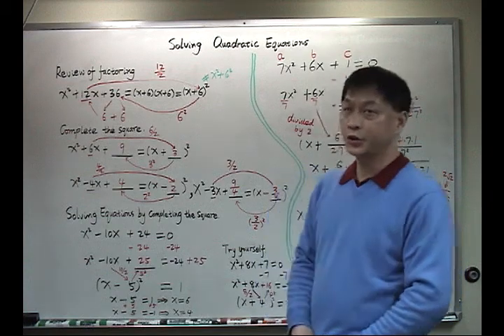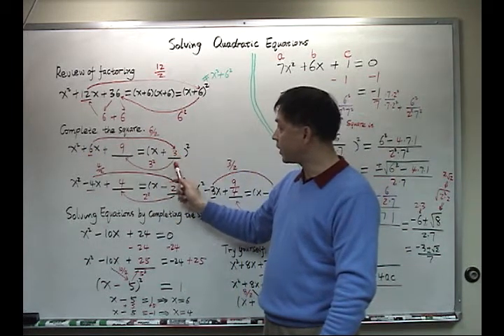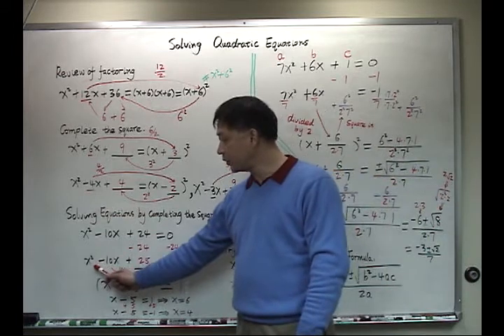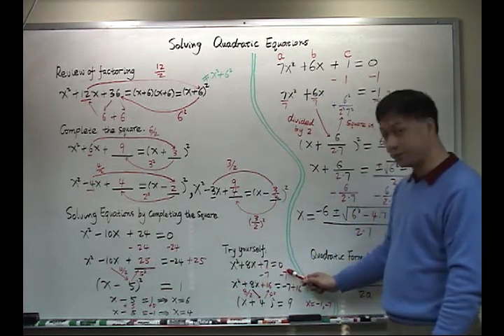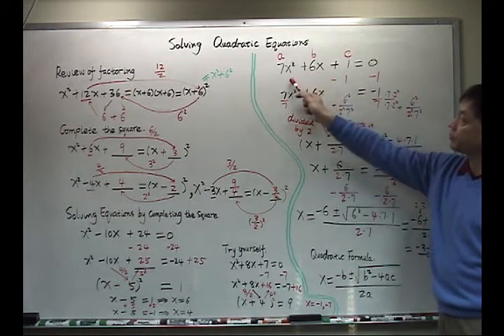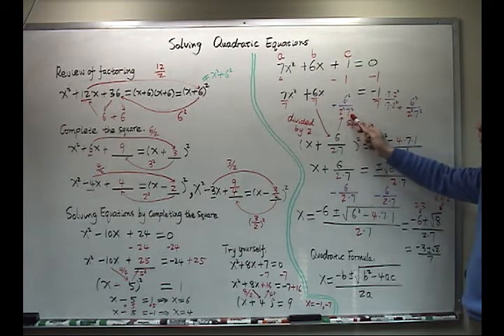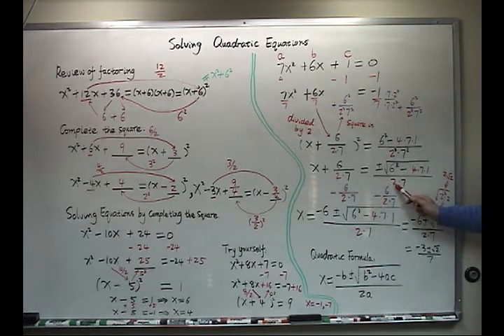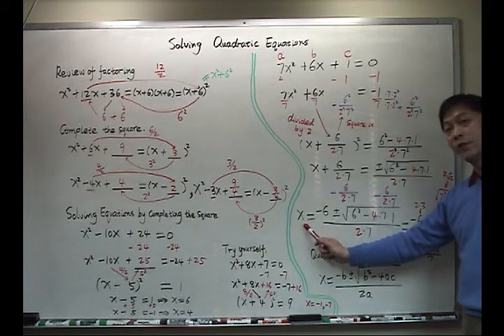Solving Quadratic Equations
Besides the factoring method, a quadratic equation can be solved by the complete square method and the quadratic formula. The complete square method has been explained with diagrams of examples. The general steps to get a complete square are given. With the complete square method, the process of deriving the quadratic formula is illustrated with a concrete example.